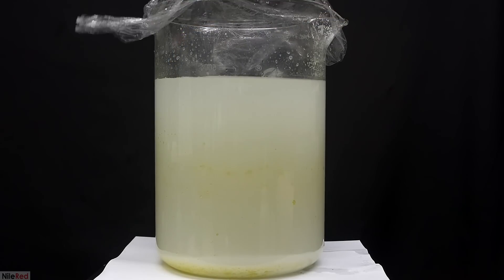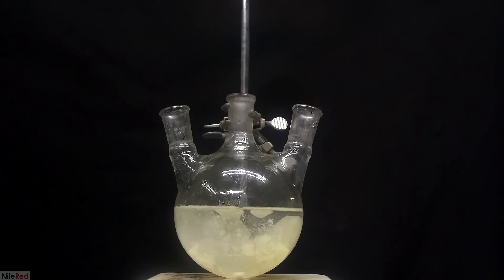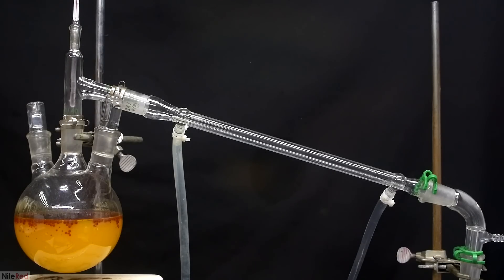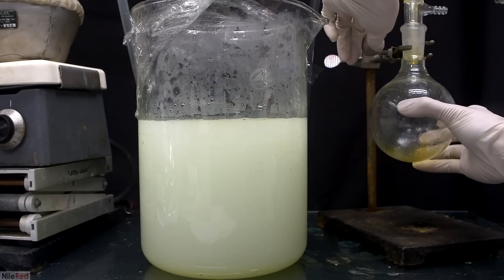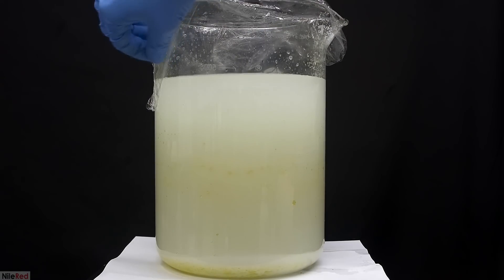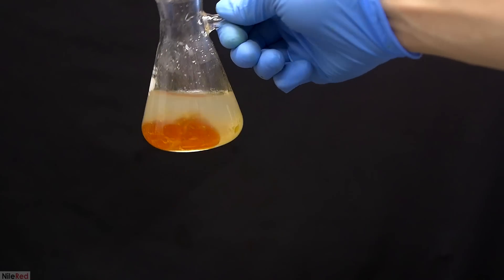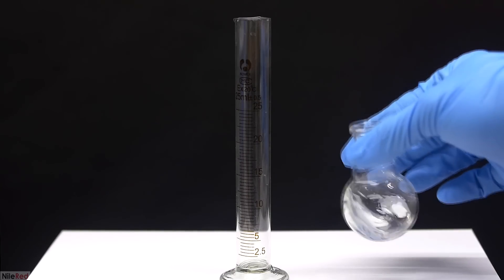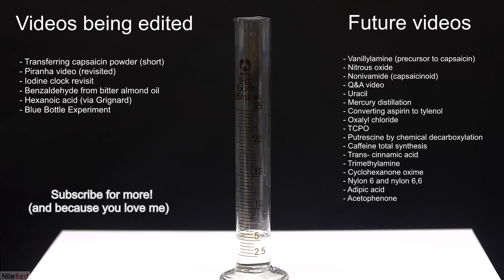Making Benzaldehyde From Cinnamon Oil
Today we are carrying out a super inefficient synthesis of benzaldehyde. This is a cool example of the Retro-Aldol reaction.